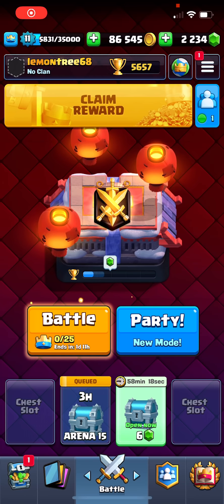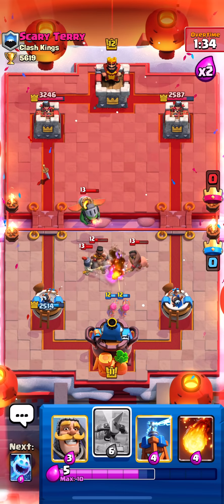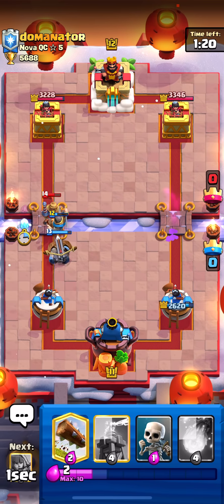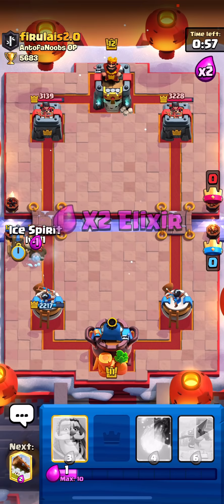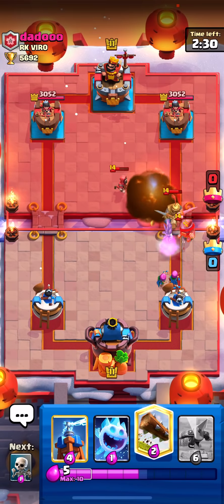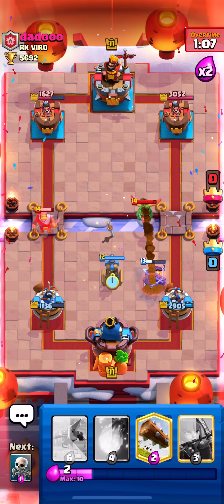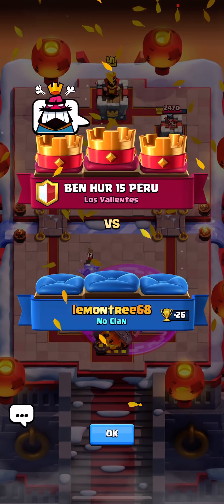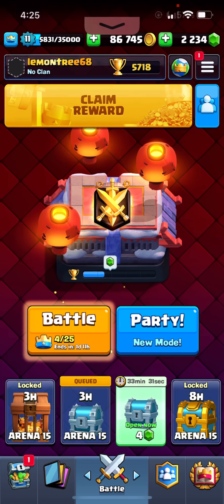The Midladder Experience with Xbow…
sk Music (Lofi Girl ~ 24/7 livestream)

Austin Gaming (Top Ladder with MK & commentary)
Kidkid (Best log bait player)
Jorge (Top Ladder with logbait & live commentary)
BaNa (Top ladder with Golem)